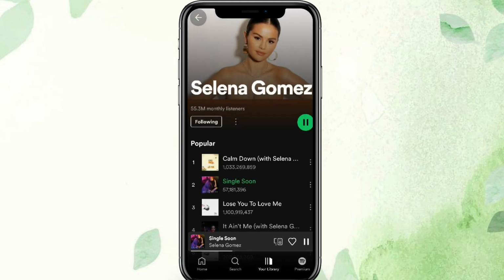How to Shuffle Spotify Playlist (2023) | Spotify Tutorial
This video is on how to shuffle songs in spotify.  Learn how to shuffle your favorite songs on Spotify with this quick and easy tutorial! Whether you're on mobile or desktop, we've got you covered. Say goodbye to repetitive playlists and discover a whole new way to enjoy your music.